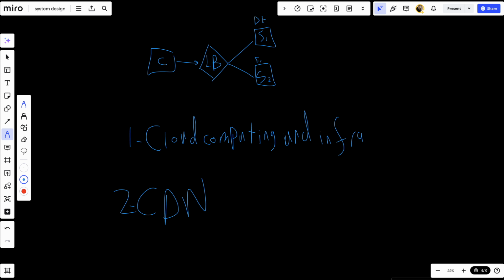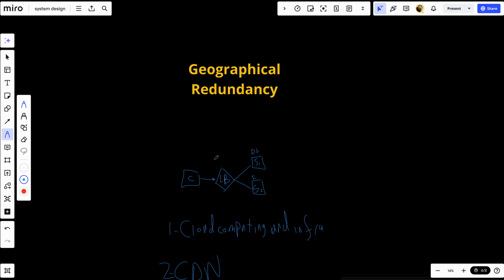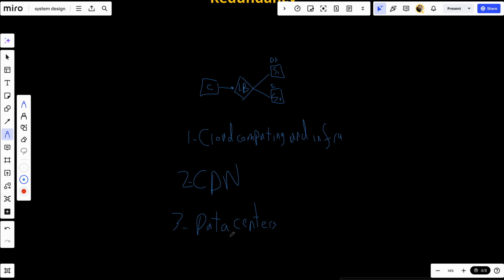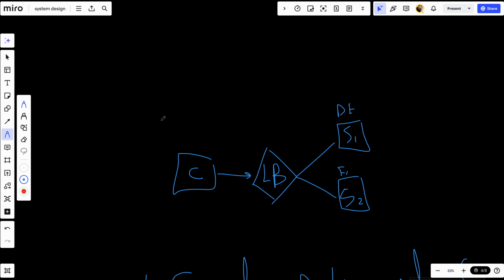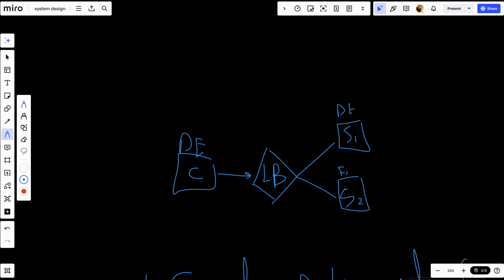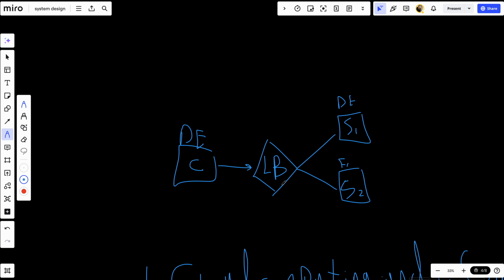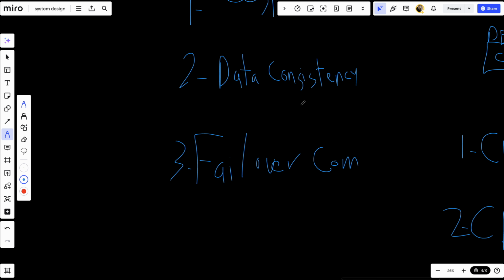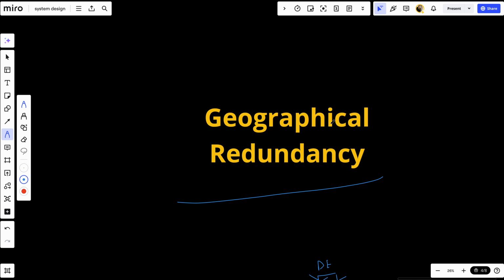Geographical Redundancy | System Design Fundamentals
Geographical redundancy refers to the practice of deploying multiple instances of critical systems, data, or services across different geographic locations to ensure high availability, fault tolerance, and disaster recovery. If one location or data center experiences failure due to natural disasters, hardware malfunctions, or network outages, another geographically distant location can take over, allowing the system to continue functioning without significant downtime.

Geographical redundancy is often implemented in cloud computing, data centers, and mission-critical applications to ensure continuous availability, even when one location is compromised.